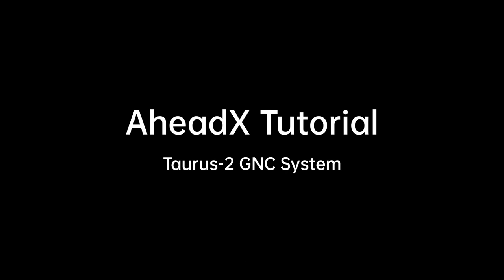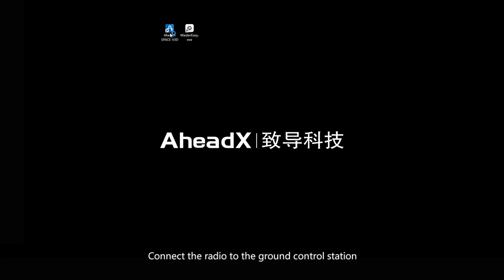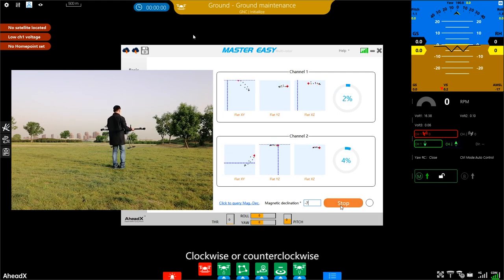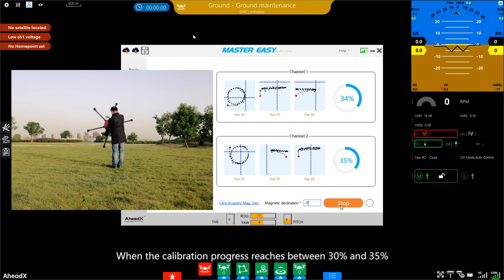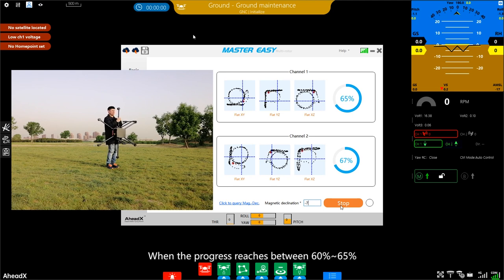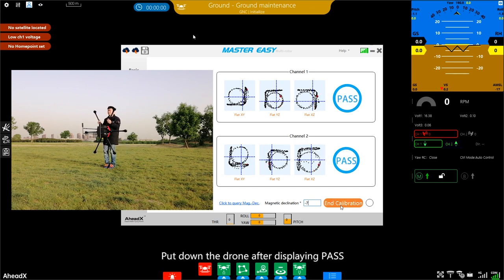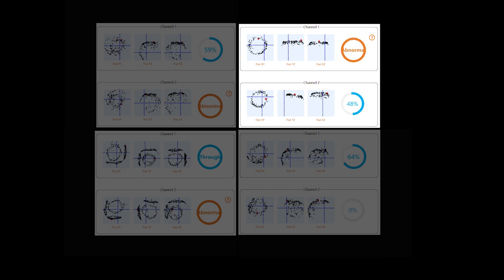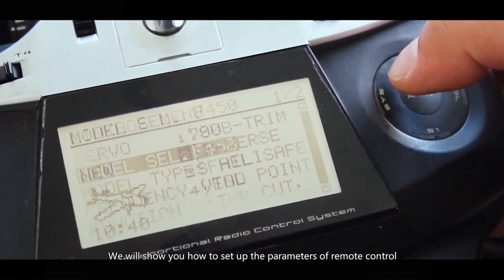Magnetic Compass Calibration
In this video, we will show you how to calibrate magnetic compass in the outfield.